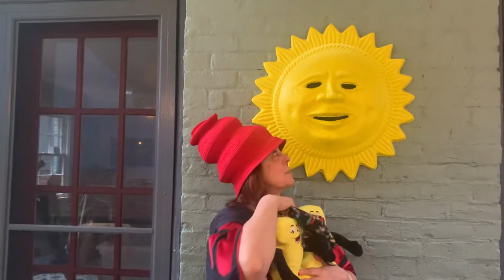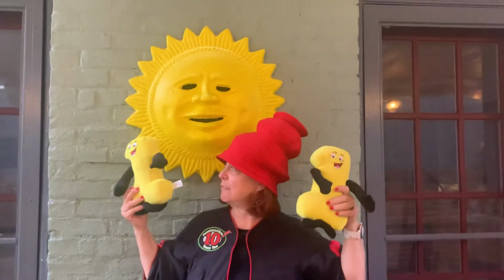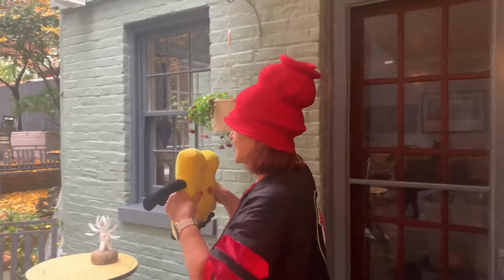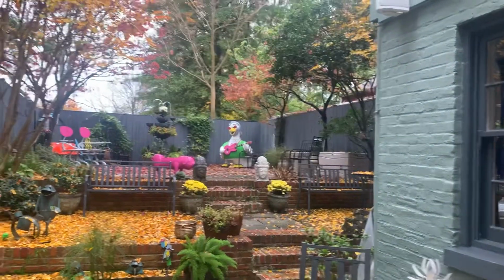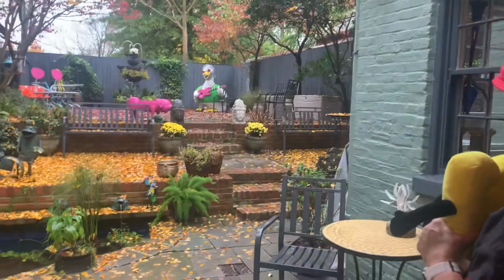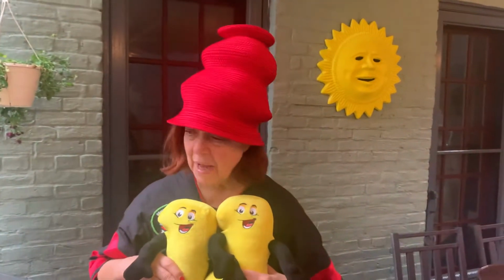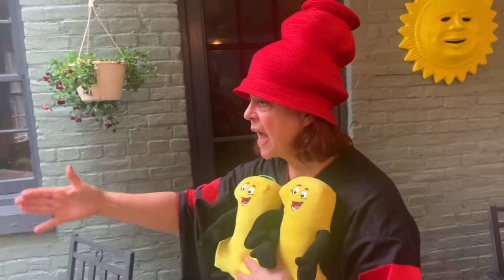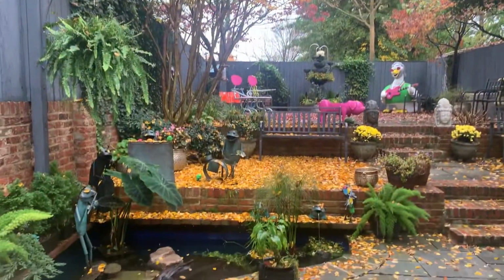NUMBER WALK 11/11/2020 Veterans’s Day with twins 1 & 1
Join The Numbers Lady and twins 1& & 1 as they consider how to count leaves that fell in the back yard.  How count when they are on top of each other making a floor covering?  Similar issue of how to count human and animal populations in an area.  Suggestions how to estimate total even when each is a distinct unit!